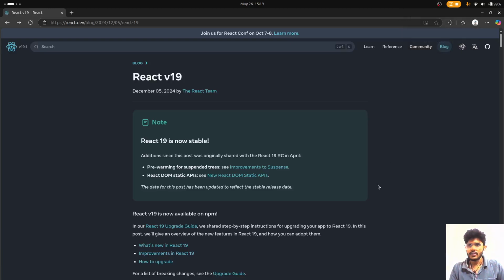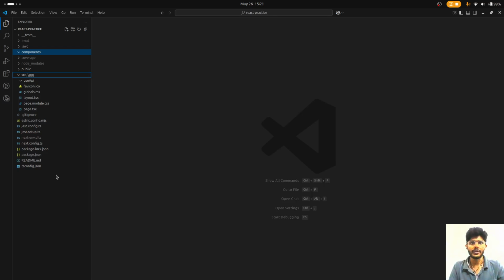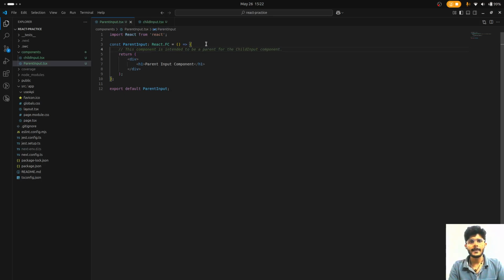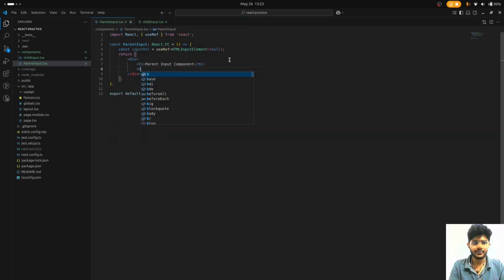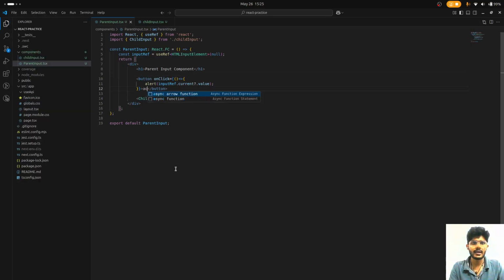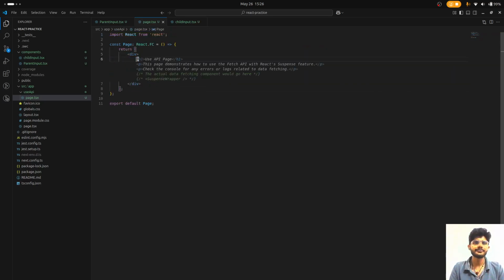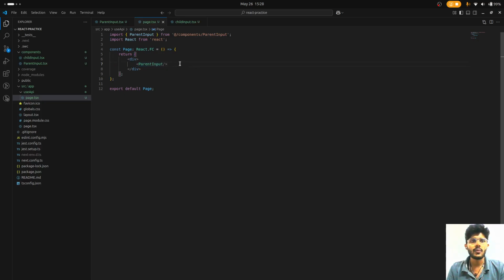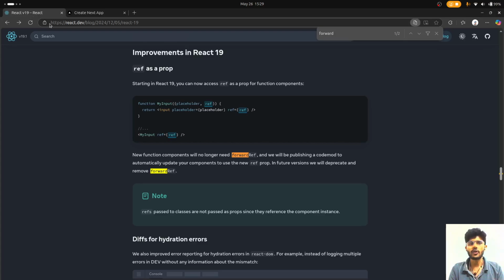React 19 Improvement: Ref as a Prop Explained!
React 19 introduces a powerful new feature: Ref as a Prop. In this video, we’ll break down what it is, how it works, and why it matters for modern React development. Whether you're building reusable components or managing complex UI logic, this new pattern is a game-changer!

🔍 In this video you'll learn:

    What is "Ref as a Prop" in React 19?

    How it simplifies component composition

💡 Stay ahead of the curve by mastering the latest React updates!

Purpose of this channel to grow our knowledge and clear our concepts and knowledge.